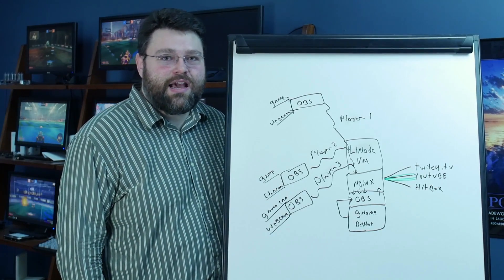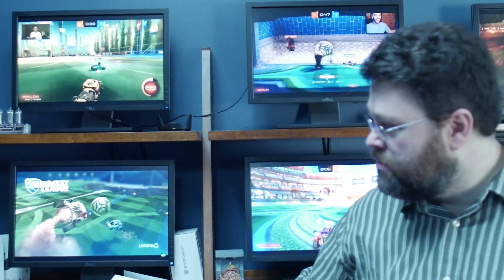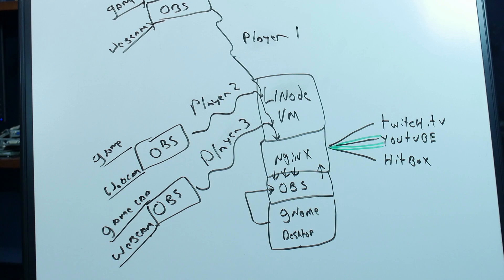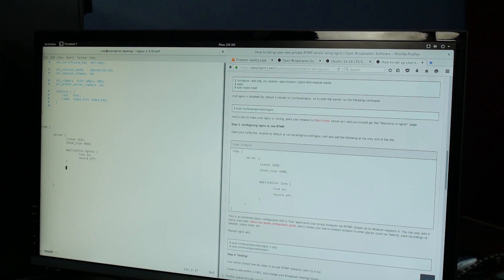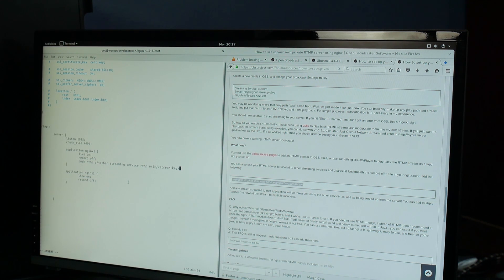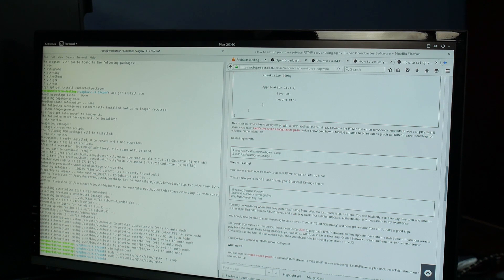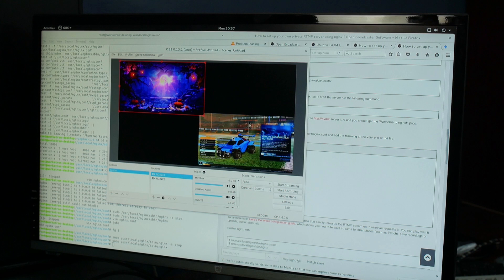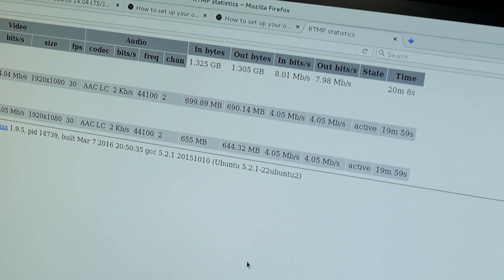Multiplayer Streaming with Open Broadcaster Multiplatform | Multi-stream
Stream all the players in a multi-player game like a Pro with OpenBroadcaster Multiplatform on Linux. Take a look at the teksyndicate setup we use.

Of course, you don't have to use linode if you're on fiber or otherwise have good internet. DSL users need not apply LOL sorry.

Need more help or step by step commands? Head on over to the forums at forum.teksyndicate.com and we'll see you there.